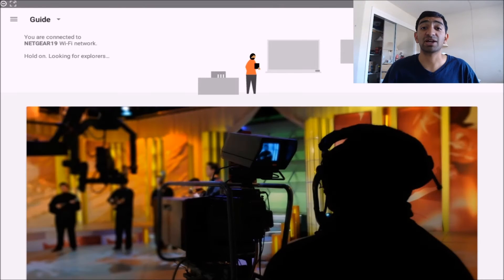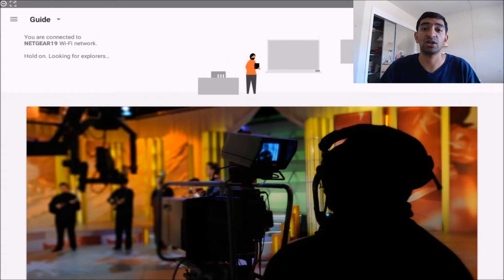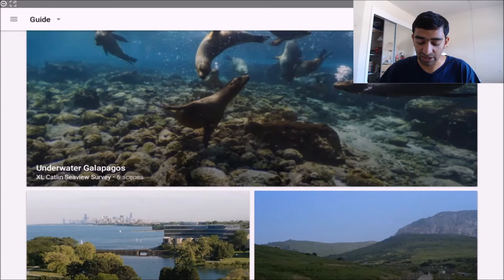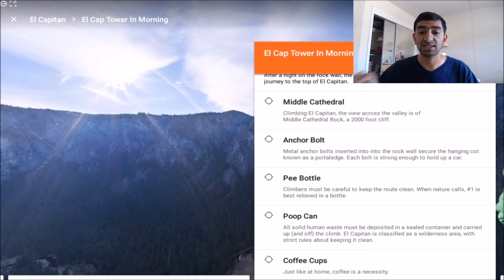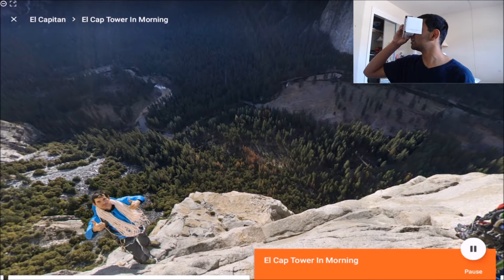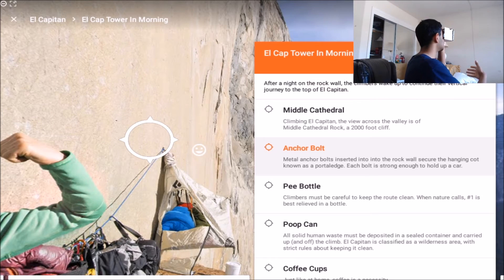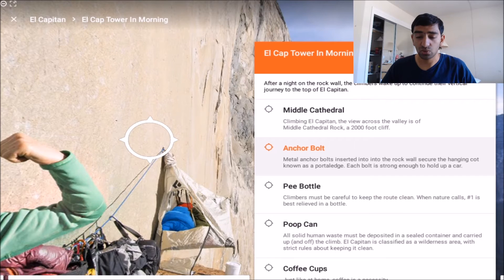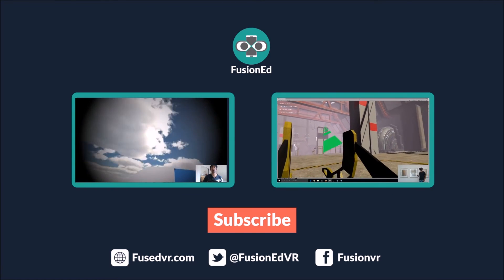Adventuring in Google Expeditions | Deep Dive #6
In this episode, we take a look at Google Expeditions from the teacher's expeditions. It is a really awesome tool to help get students excited about learning in a way they have never done before. Google has done an amazing job curating content and I cannot wait to see where this project goes to revolutionize education!

Deep Dive is a series dedicated towards revealing the mysteries of VR. We will be taking a look at a bunch of different VR experiences and looking at the choices that these creators made to make the most out of the experience. The goal here is to learn from what others have done in order to to implement them ourselves, which we will be exploring as part of the live streams. But as much as we review, it is also super important to dive in yourself! For VR, seeing is believing!

Try the app out for yourself!